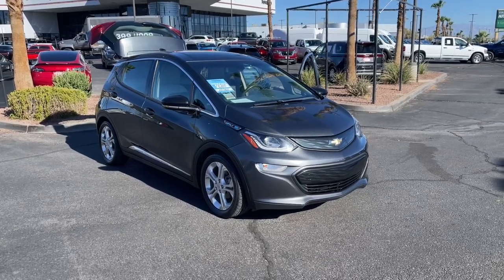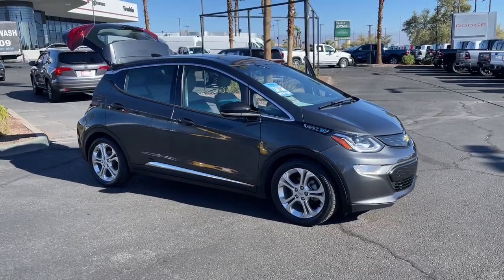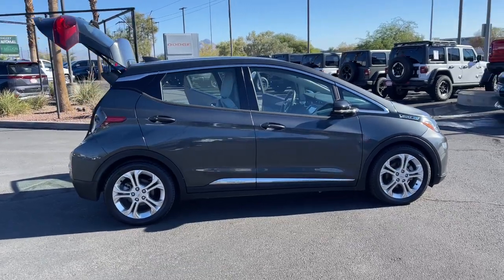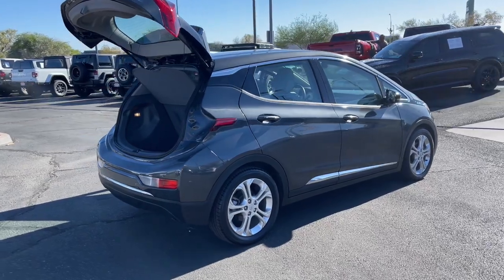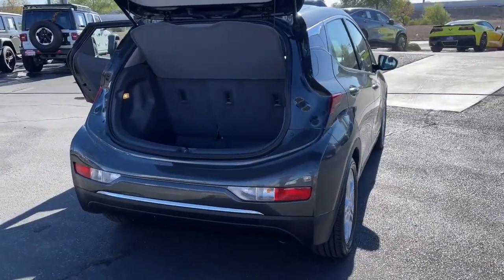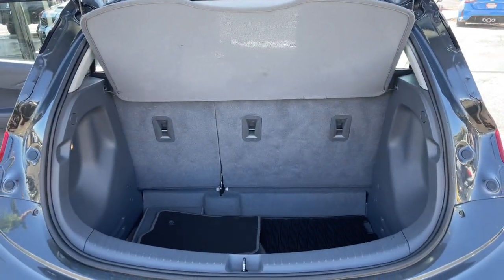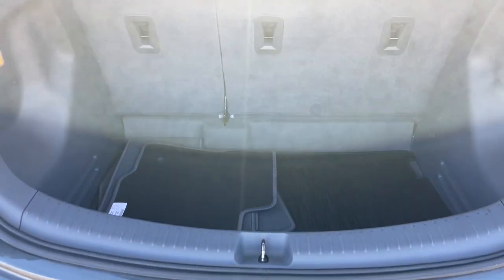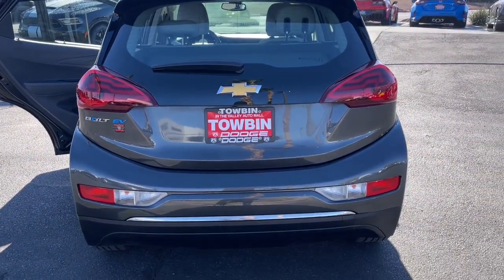2018 CHEVROLET BOLT 5DR HB LT NV Henderson, Las Vegas, Bullhead City, Boulder City, North Las V...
Pre-Owned 2018 CHEVROLET BOLT 5DR HB LT available at Towbin Dodge located in 275 Auto Mall Dr, Henderson, NV, 89014. Servicing the Henderson, Las Vegas, Bullhead City, Boulder City, North Las Vegas area.